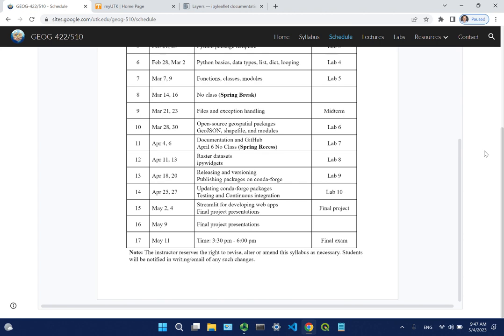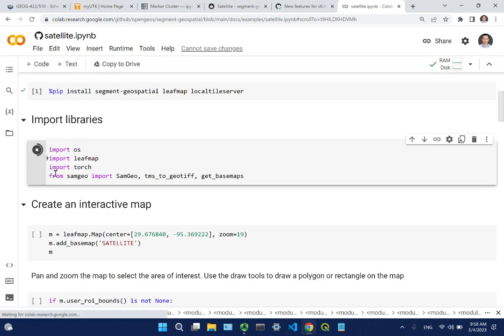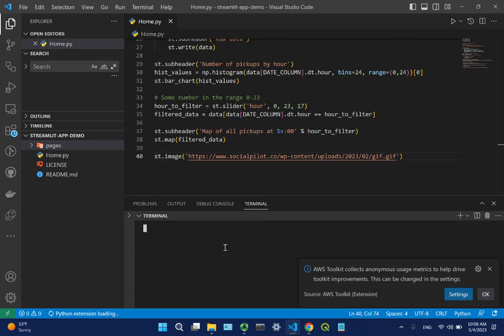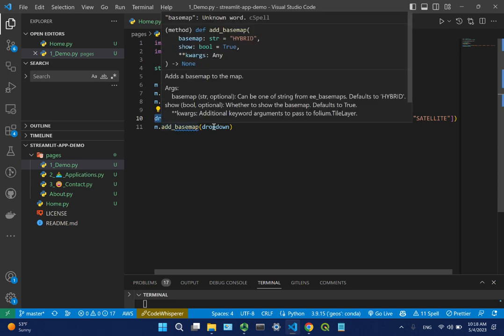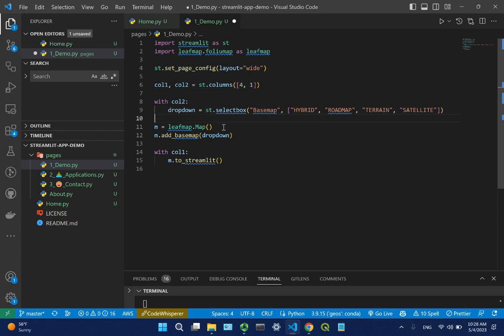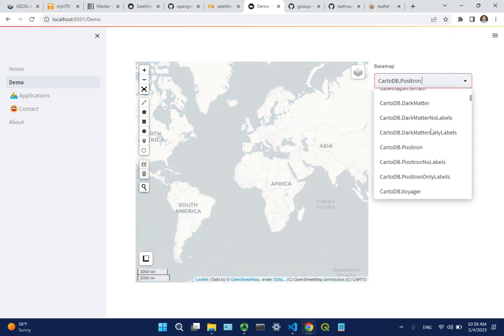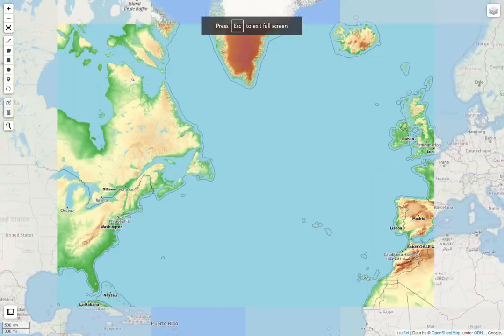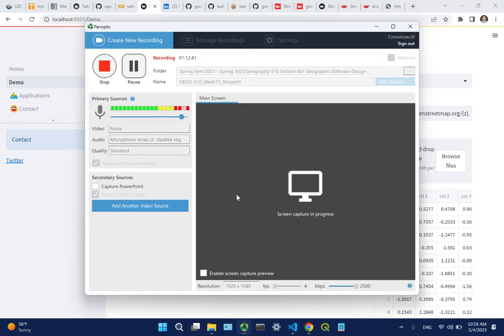GEOG-510 Week 15 - Using Streamlit and Leafmap